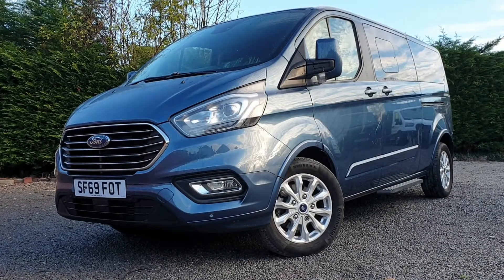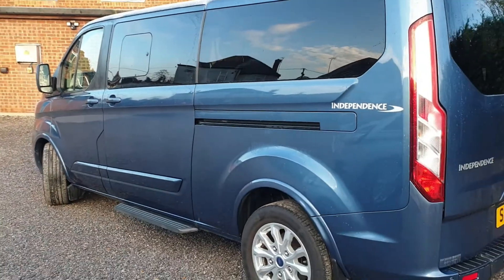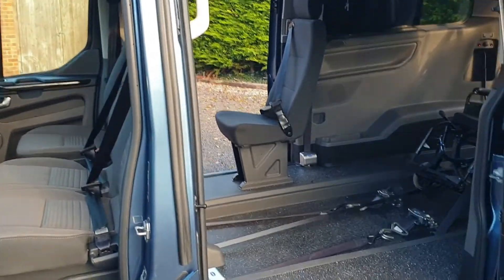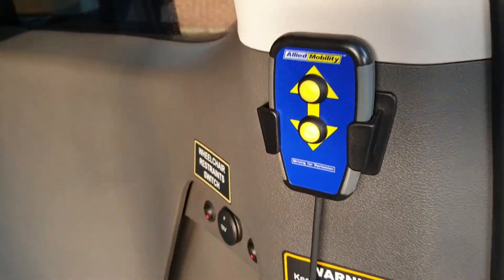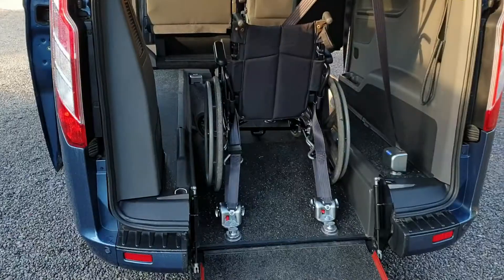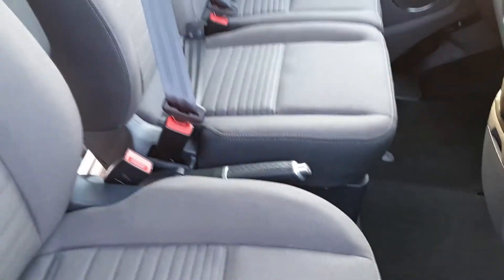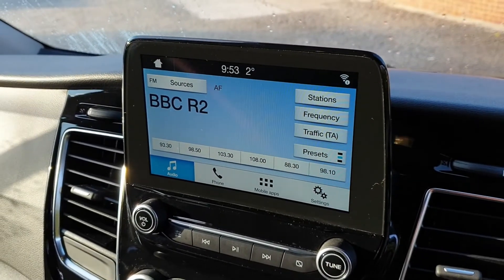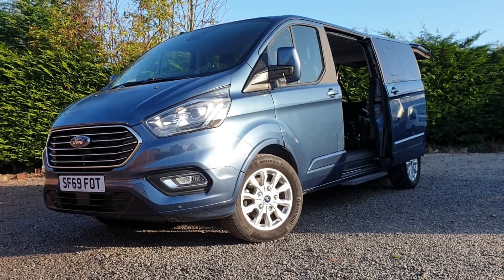Ford Transit Custom Tourneo RE Independence TWIN WAV - Titanium series - 4 seats 2 Wheelchairs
**WHEELCHAIR ACCESSIBLE VEHICLE**TWO WHEELCHAIRS

ALLIED INDEPENDENCE RE TWIN
-- Lower full length floor recess with space for 2x wheelchairs & short one peice ramp --

Ford Tourneo Custom Titanium LWB WAV L2 H1 low roof
4 fixed position travel seats plus two wheelchair positions
2.0 Euro 6.0 130ps FWD
6-Speed manual Gearbox
Ford Manufactures Warranty November 1st 2022
Chrome Blue
Upgraded high security door lock

Lowest recessed full length floor with one peice EasyFold Ramp
Fixed RH 2nd row seat
Soft start electric assist winch for wheelchair entering/ exiting
2x QSTRAINT 4-point wheelchair restraints and 2x secure 3-point diagonal seatbelts.

17" 10-spoke silver alloy wheels with locking
wheel nuts and wheel arch extensions
Body Coloured Bumpers
Heated Windscreen
Load Compartment Interior Light
Anti-theft Perimeter Alarm System
Twin Sliding Side Load Doors
Rear Doors: Liftgate Glazed
Leather Steering Wheel
Leather Handbrake
Second Remote Keyfob
Trip Computer
Height Adjustable Head Restraints
Height And Reach Adjustable Steering Wheel
3 Point Seatbelts For All Seats
Map Reading Lights
Locking Glovebox
Header Mounted Package Tray
Leather Gearknob
Body Coloured Door Mirrors
Front Air Conditioning And Pollen Filter
Electric Front Windows With One Touch Drivers Window
Manual Rear Air Conditioning & heating
Front Passenger Airbag With Deactivation
Tool Kit
Carpet Mats
Audio Controls Mounted On Steering Wheel
Front Seatbelt Pretensioners
Coat Hook
'Guide Me Home' Headlights
Tyre Pressure Monitor system
Configurable Unlocking
ESP + EBA
Body Colour Door And Tailgate Handles
Category 2 Immobiliser
Auto Relocking
Audio Mis-lock Feedback
2 Speed Wipers With Electric Wash
Battery Saver
Twin Bottle Holders
Front Door Map Pockets
Passengers Side Open Storage
Facia Mounted Tray With Pen Holder And Cupholders
3rd Row Left And Right Fixed Windows
Header Mounted Courtesy Lights
Power Socket In Drivers Stowage Bin
Driver And Passenger Storage Bins On Facia With Lids
Assist Handle Over Passenger Door
Drivers Seatbelt Not Fastened Warning Buzzer And Lamp
Illuminated Footwell
Diesel Particulate Filter
Body Colour Side Protection Mouldings
Rear Auxilliary Power Point Socket
Aux Input Socket
Front And Rear Parking Sensors
Cornering Lights
Daytime Running Lights
Easy Fuel Capless Refuelling System
Passenger Sunvisor
Low Roof Line
Running Boards
Sunblinds On 2nd And 3rd Row
17" Alloy Wheels
Metallic Paint
Cloth Upholstery

The RE TWIN model optimises 2x Wheelchair occupant comfort with increased head room resulting from the full length recessed floor section along the longer wheelbase.

Wheelchair access is via a simply one peice ramp, minimising space required under the tailgate.

The RH fixed 2nd row seat provide generous space to position the wheelchairs in the inclusive second & third row.

A soft start winch and auto retractable front restraints ensure safety and ease of operation. 2x Rear wheelchair restraints and 3 point occupant restraint combine for safe comfortable travel.

Max wheelchair & occupant headroom - 1570mm
Min wheelchair & occupant headroom - 1450mm
Min ramp/reccess width - 730mm
Max ramp length - 1300mm
Internal recessed floor length (From winch to ramp when stowed) - 2455mm

Roy Wood Transits, are an Independent Transit Specialist established in 1970, with 50 years heritage including previous accreditation with Motability and wheelchair accessible Campers.

To find us with Sat Nav use postcode  RG41 5HU

Low Rate Finance Options (Typical 3.99% Flat rate)

Nationwide delivery service available (cost applies)

£ 27,995 + Road tax

We also offer the following professional services :

Sign writing
Ply lining, Internal racking solutions
Roof racks
Tow bars
Roof mounted beacon bars
Bespoke tippers
Lutons
Tail lifts – Internal & External, Drop side trucks
Technical help & assistance